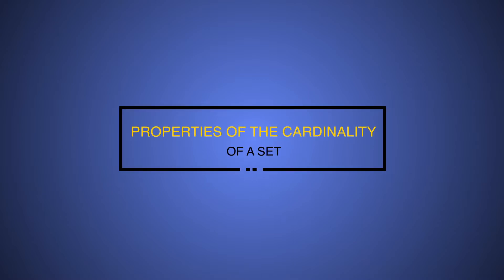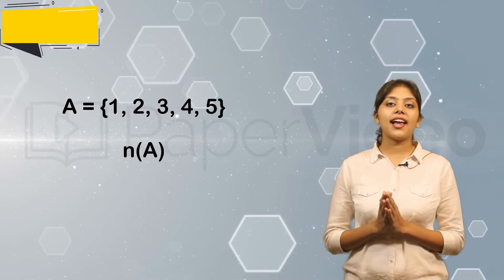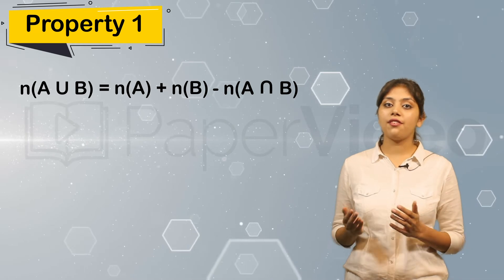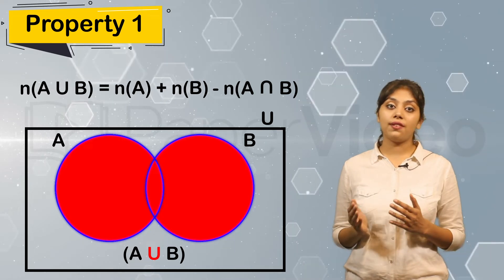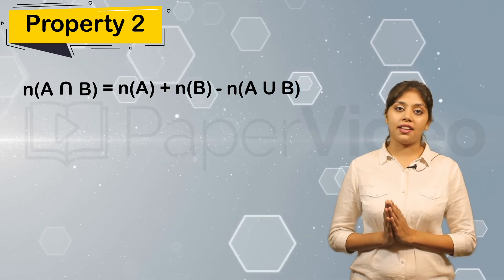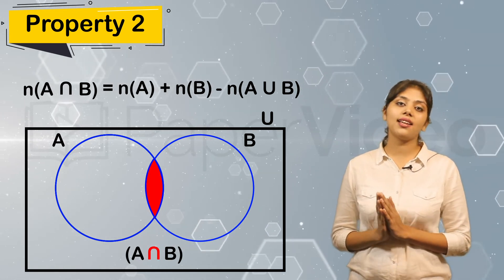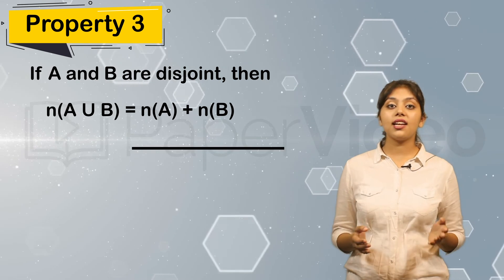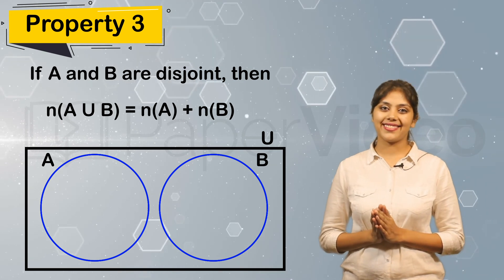Properties of the cardinality of the set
In this video, we will discuss the Properties of the cardinality of the set